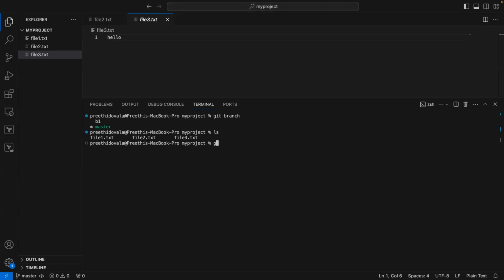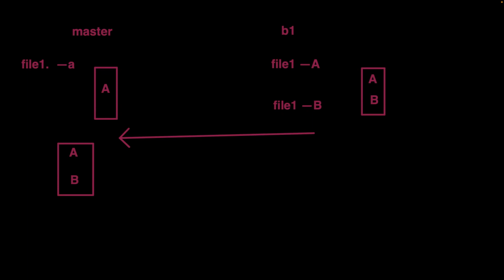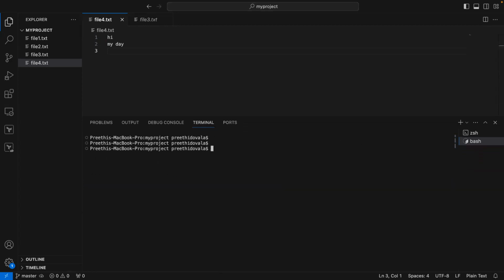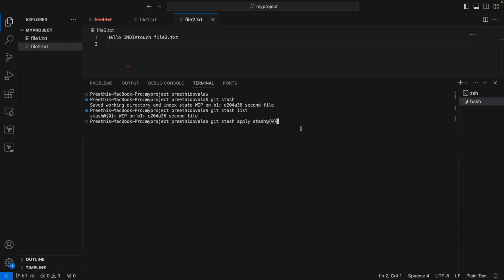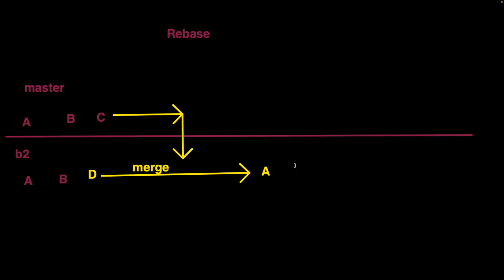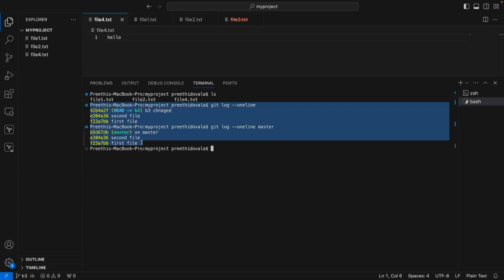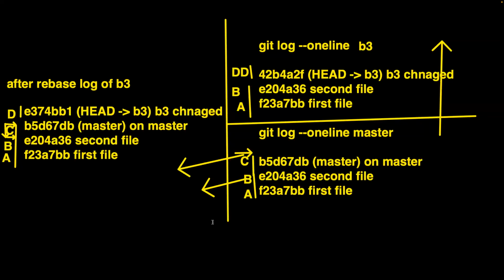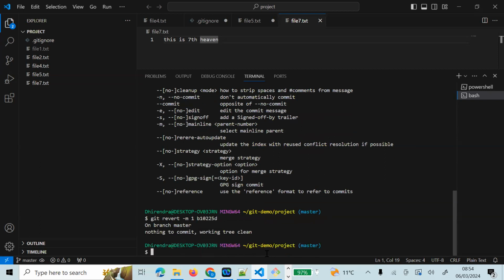Day 4 DEVOPS TRAINING MARCH 2024 - Git - 3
-git branching
-Git merging
-git merge with conflicts
-git merge without conflicts
-Git conflicts resolve
-Git stash

Hi,
*@ 6:00 to 7:30 AM IST*
*DevOps On AWS - Live Training*